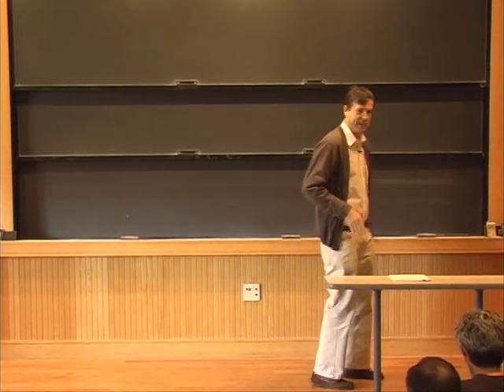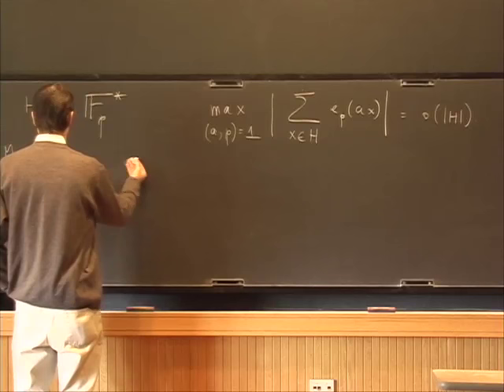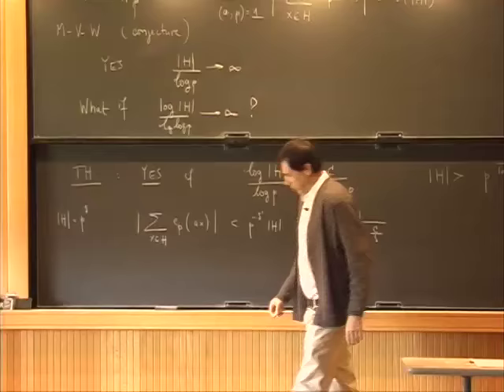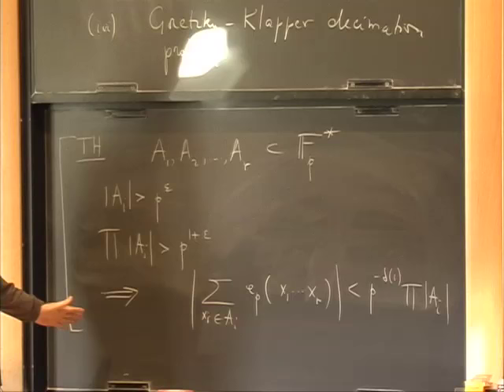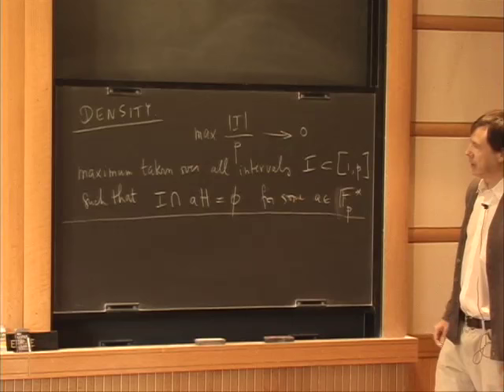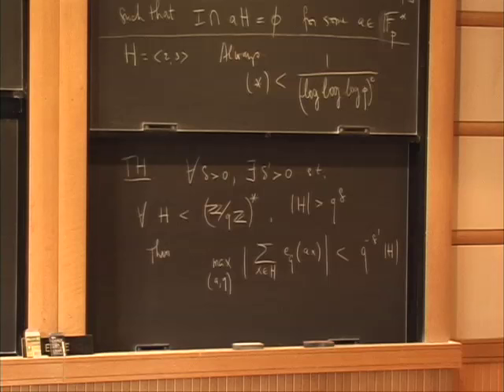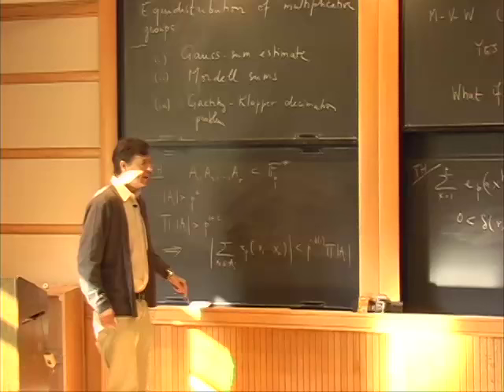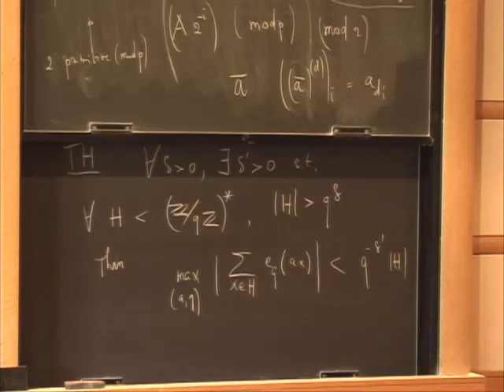Pseudorandomness - Exponential sums, equidistribution and pseudo-randomness - Jean Bourgain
Jean Bourgain